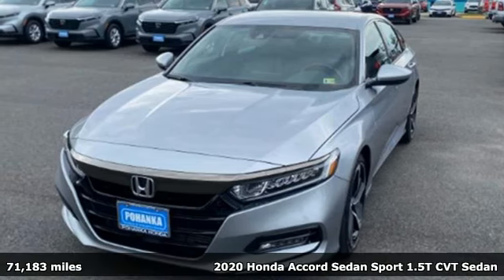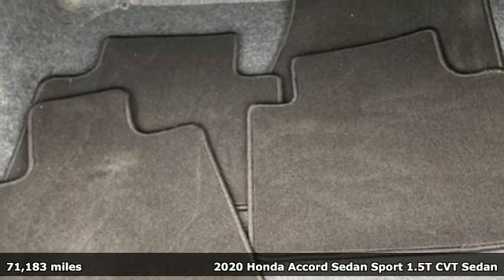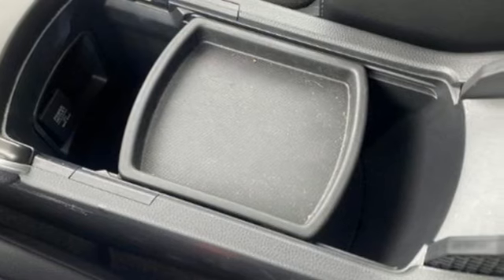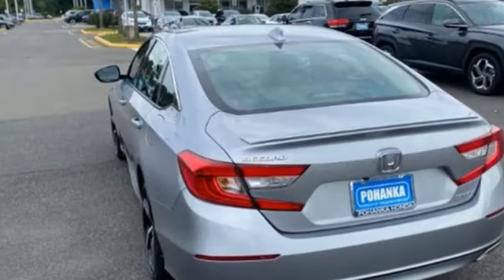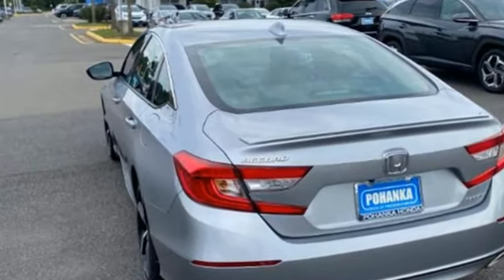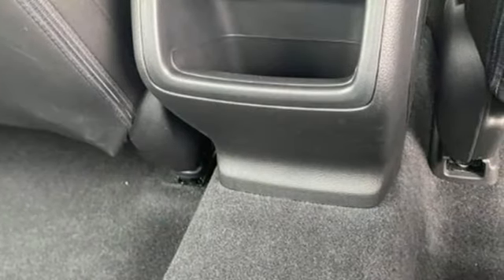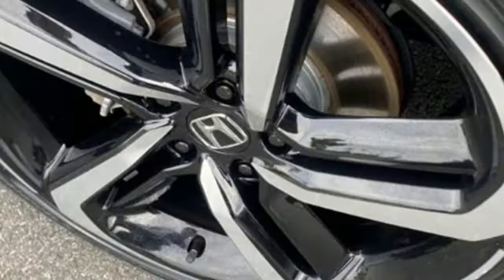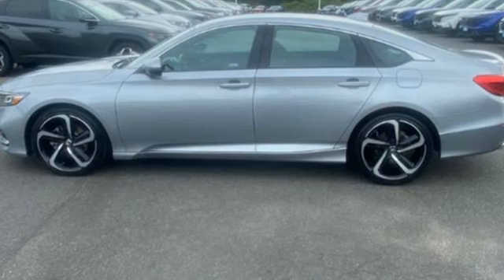Used 2020 Honda Accord Fredericksburg VA Richmond, VA FRA086097A - SOLD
Year: 2020
Make: Honda
Model: Accord
Trim: Sport
Transmission: Automatic
Color: Lunar Silver Metallic
Interior: Black
Mileage: 71183
Stock #: FRA086097A
VIN: 1HGCV1F39LA120207
bVehicle Details/bbrIntroducing the 2020 Honda Accord Sport, a sophisticated blend of performance, style, and advanced technology. This elegant sedan is powered by a responsive 1.5L 4-cylinder engine, delivering a refined driving experience with impressive fuel efficiency. The sleek exterior design is complemented by 19-inch alloy wheels and a distinctive front grille, ensuring you make a statement on the road. Step inside the meticulously crafted cabin, where luxury meets functionality. The leather-trimmed seats provide exceptional comfort, while the drivers seat features power-adjustable settings for personalized support. The dual-zone automatic climate control system ensures a pleasant environment for all passengers, regardless of the weather outside. Stay seamlessly connected with Apple CarPlay and Android Auto integration, allowing you to access your favorite apps, navigation, and music effortlessly. The high-resolution touchscreen display offers intuitive control, and the back-up camera enhances safety by providing a clear view when reversing. With its combination of advanced features, refined aesthetics, and reliable performance, the 2020 Honda Accord Sport is designed to elevate your driving experience. Visit our dealership today to explore this exceptional vehicle and discover why it stands out in the midsize sedan segment. Your next journey awaits with the Honda Accord Sport.brbrbAdditional Information/bbrWe make every effort to provide accurate information but please verify options and price with management before purchasing. All vehicles are subject to prior sale. All financing is subject to approved credit. Dealer installed options are additional. Stock photo colors, options and trim levels may vary. Not responsible for typographical errors. Published prices subject to change without notice to correct errors and omissions or in the event of inventory fluctuations. Vehicle offers/prices & internet price quotes valid for 48 hours from initial posting date, subject to change by dealer/manufacturer without notice. Vehicles may be in transit to dealer. Vehicle photos may not match exact vehicle. Please call to confirm availability status. All prices exclude taxes, title, license, and dealer processing fee of $989.00. MSRP includes destination and handling. Quotes, internet prices, and specials exclude destination and handling. The destination and handling charge is $1095 for the Civic and Accord, $1350 for the CR-V and HR-V, and $1395 for the Prologue, Ridgeline, Pilot, and Odyssey. NHTSA Government 5-Star Safety Ratings are part of the U.S. Department of Transportations New Car Assessment Program Model tested with standard side airbags (SAB). **Based on model year EPA mileage ratings. Use for comparison purposes only. Your mileage will vary depending on driving conditions, how you drive and maintain your vehicle, battery pack age/condition, and other factors.

Address:
60 South Gateway Drive